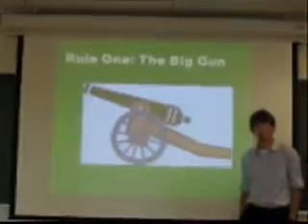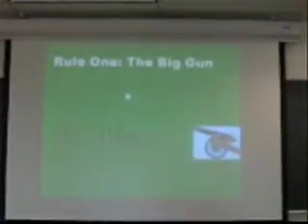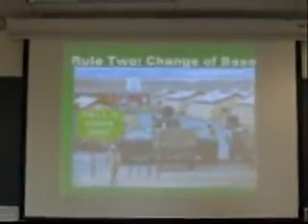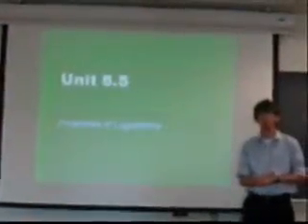Properties of Logarithms - David Jackson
A quick summary of the properties of logarithms, chapter 8 section 5, in case you missed class.